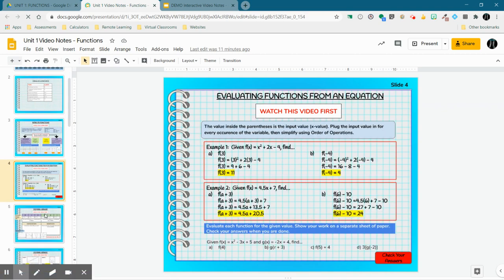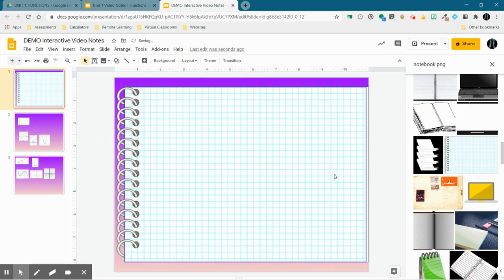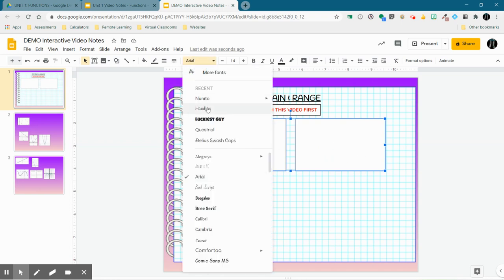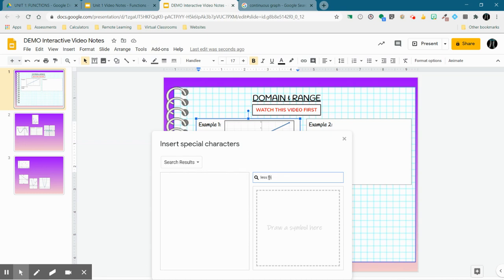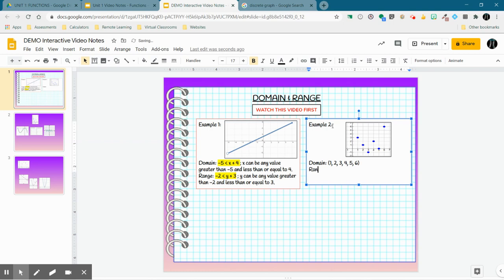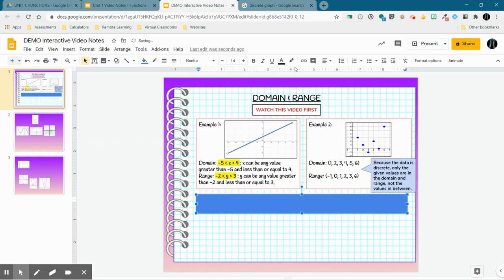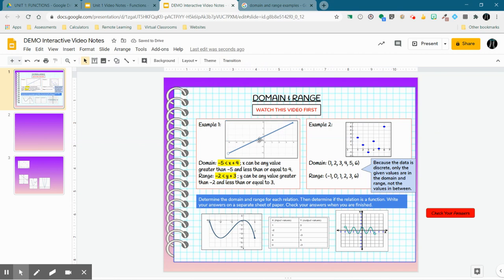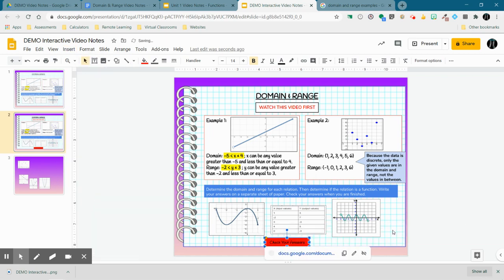How to Create Interactive Video Notes Pt. 1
A demonstration of how I create interactive video notes in Google Slides.